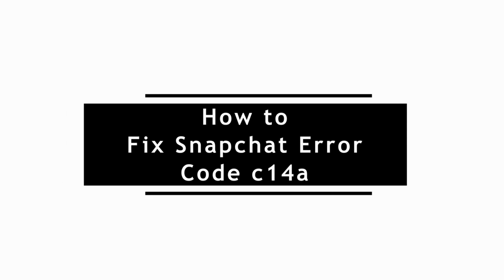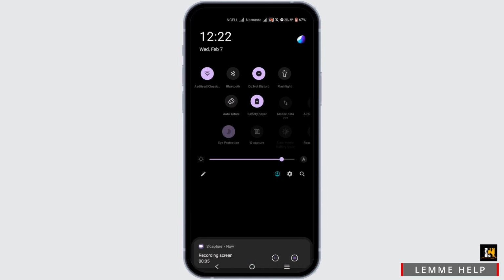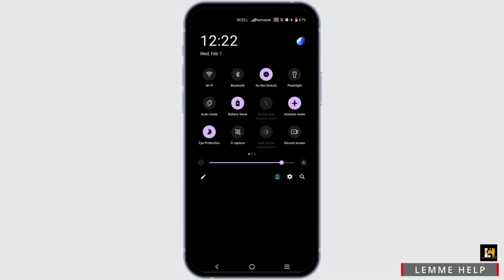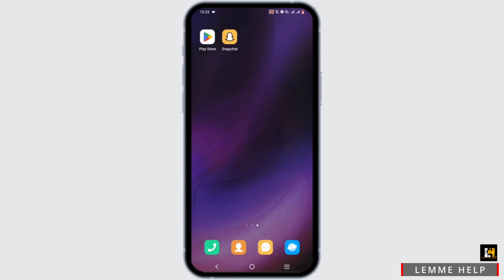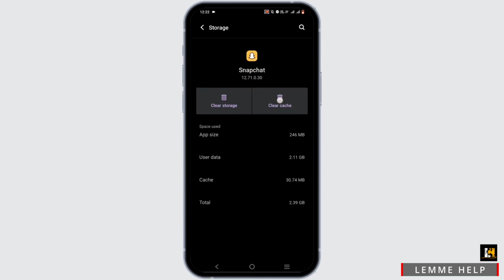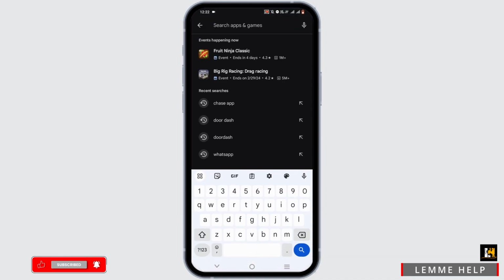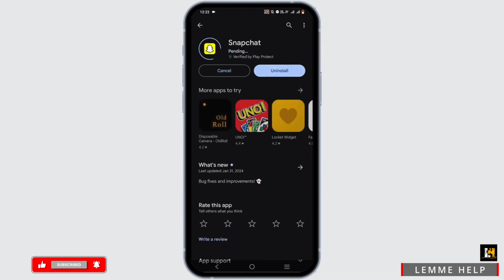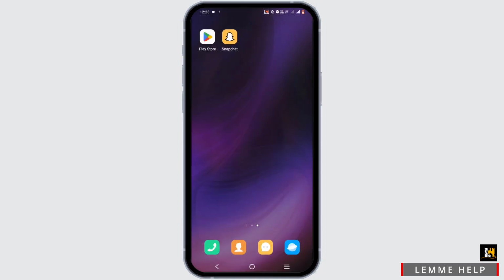How to Fix Snapchat Error Code c14a | Fix Please Check your Connection (2024)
Today, I'm going to help you solve a common Snapchat issue - Error Code c14a, also known as "Please Check your Connection." If you're encountering this error message and struggling to use Snapchat, don't worry - I've got you covered. Follow along as I provide simple and effective solutions to fix this error and get you back to snapping in no time!

Timestamps:

0:00 - Introduction: Understanding Snapchat Error Code c14a
0:10 - Common Causes of the Error and How to Identify Them
0:30 - Step-by-Step Solutions: How to Fix Snapchat Error Code c14a